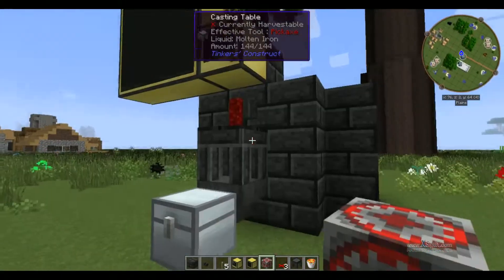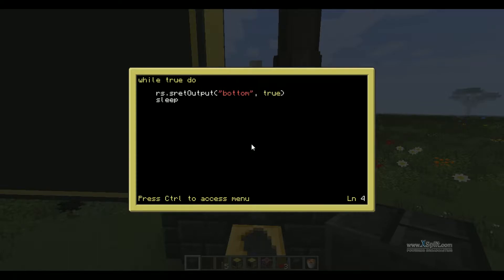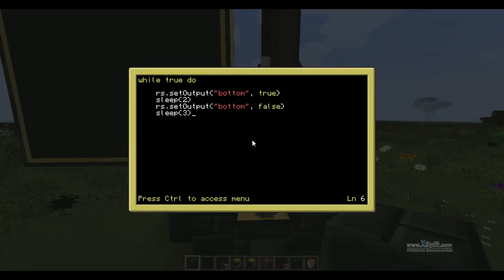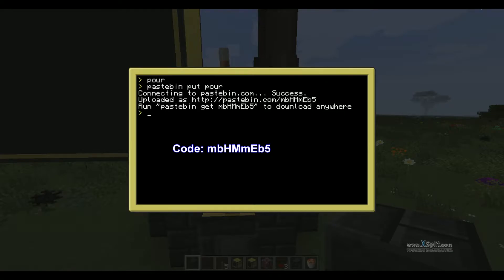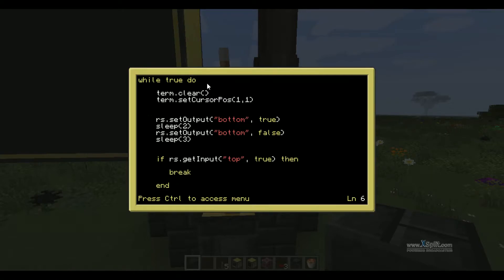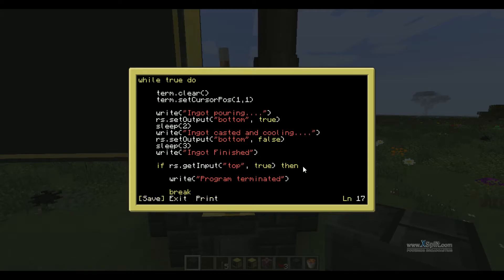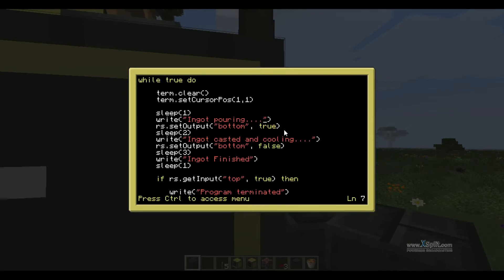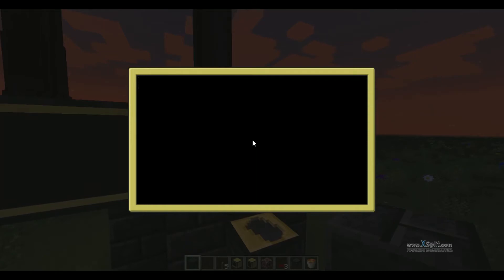Messing With Computer Craft [1] -- Smeltery Shenannigans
Sorry for the louder audio :( My fixes didn't work.

PASTEBIN LINKS

I code a simple timer for the Tinker's Construct smeltery to make my life  more techy :P